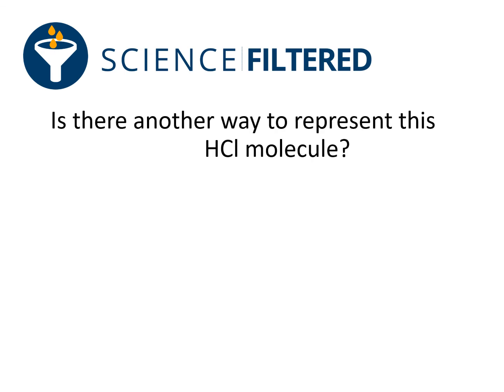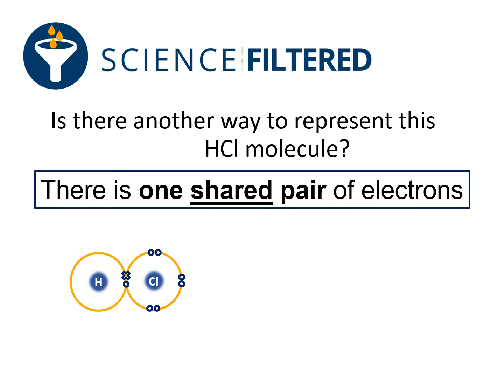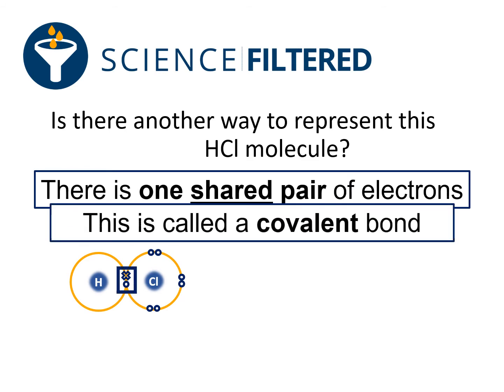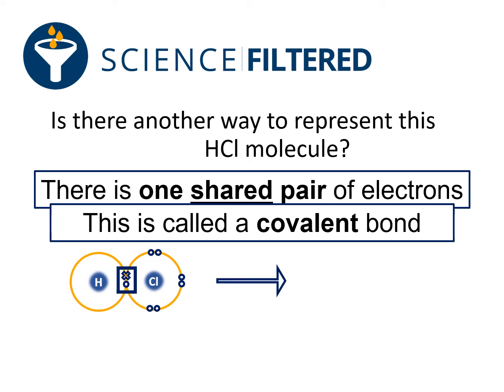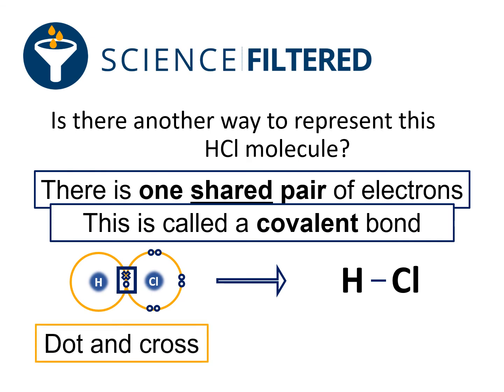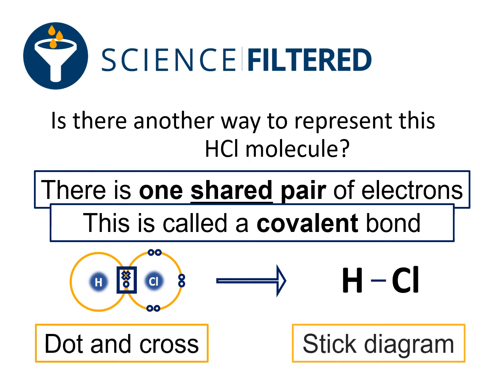Video 42 - Covalent Bonds Stick Diagram: HYDROGEN CHLORIDE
Here's another one for ya!